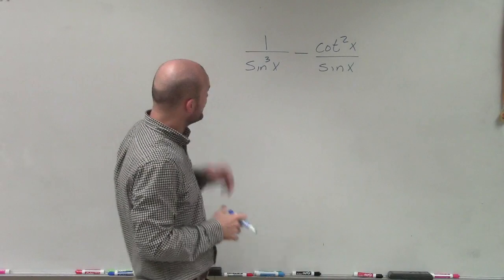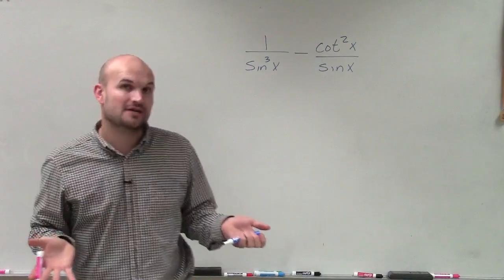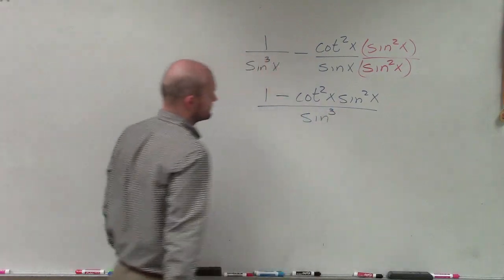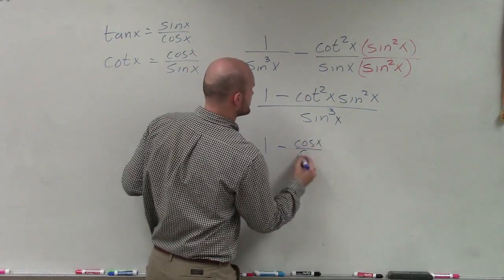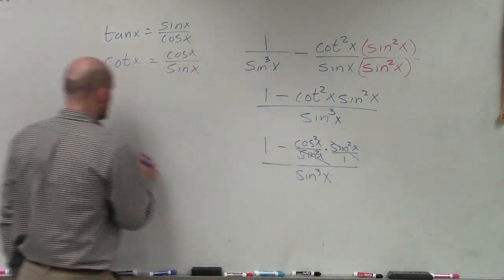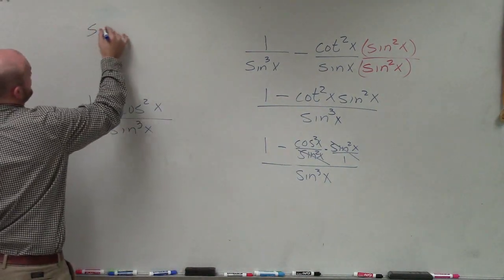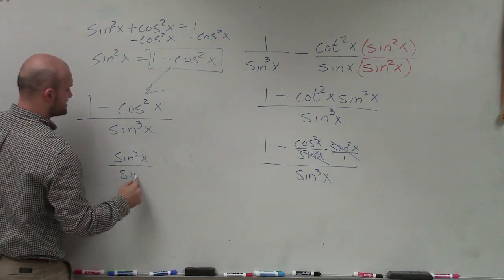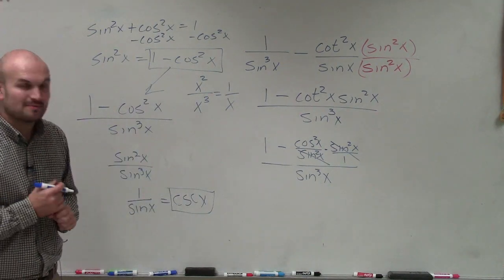Simplify by combining two rational trigonometric expressions